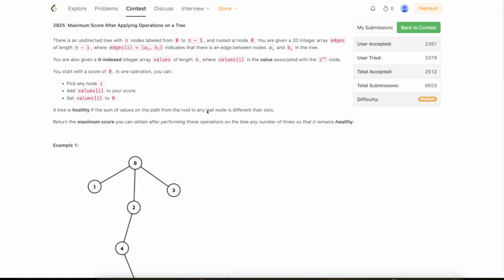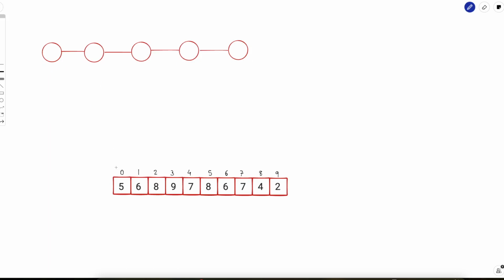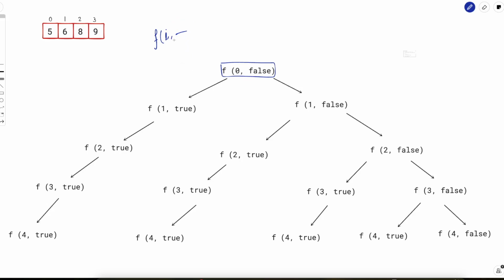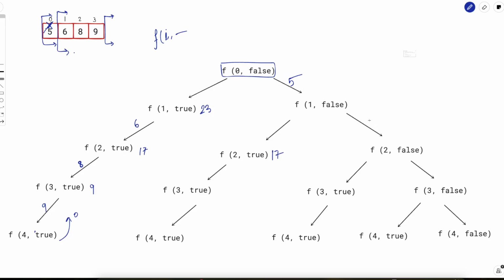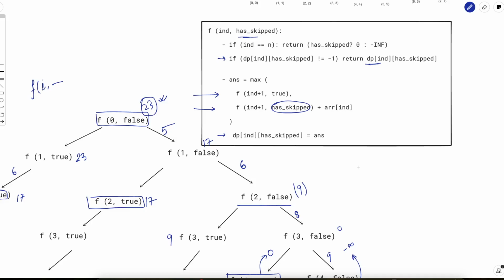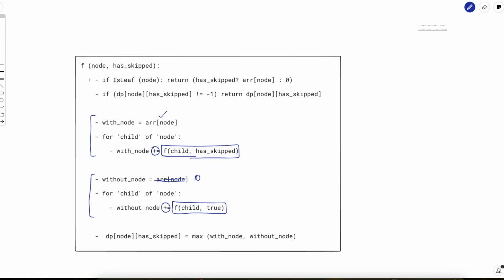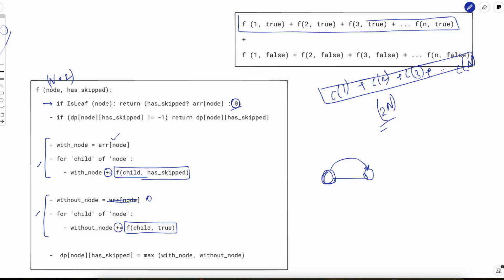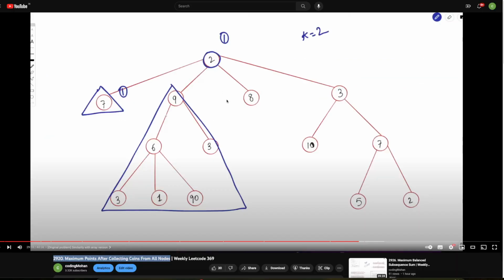2925. Maximum Score After Applying Operations on a Tree | Weekly Leetcode 370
Timestamps -

00:00 - Agenda
00:40 - Problem Description
03:35 - [Reduced Problem] Intuition of recursion
07:10 - [Reduced Problem] Dry run of the Algorithm
15:15 - [Reduced Problem] Pseudo code & Time Complexity
17:30 - Converting the solution into tree
19:40 - Pseudo code
22:25 - Amortised Time Complexity
25:00 - Code Walkthrough